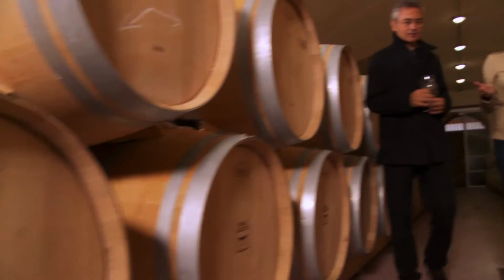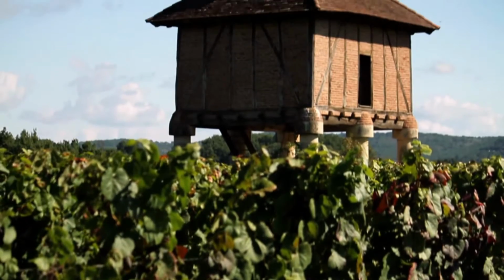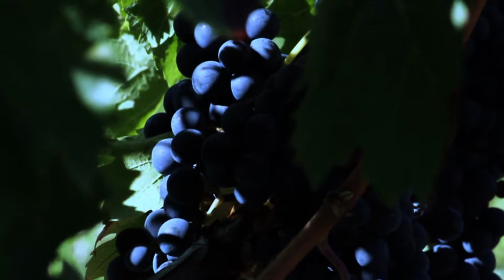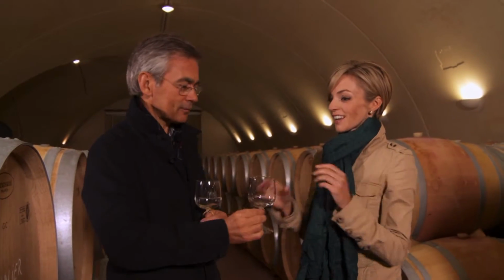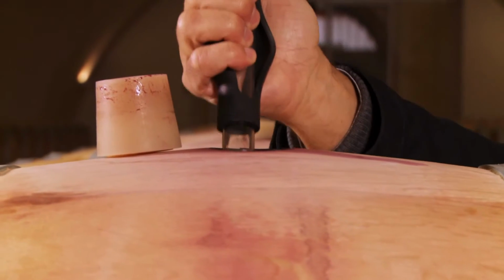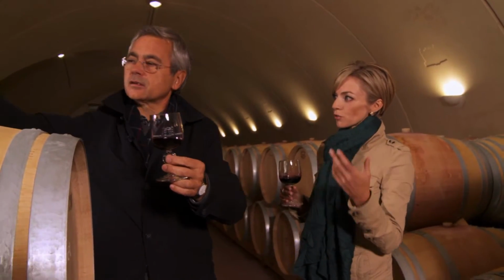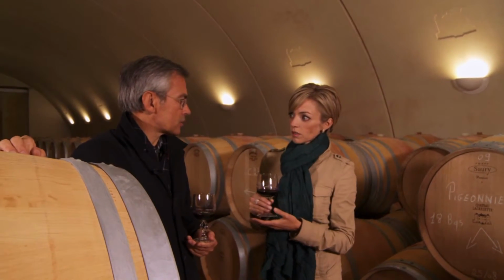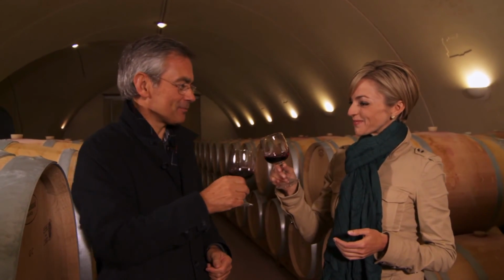WineSenseTV.com: Domaine de Lagrézette in Cahors, France (Interview with Jean Courtois)